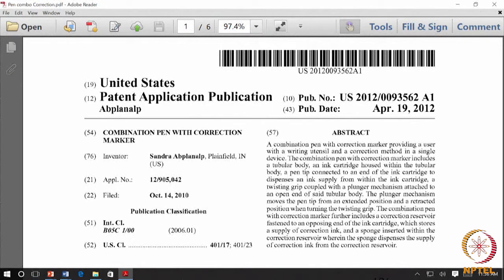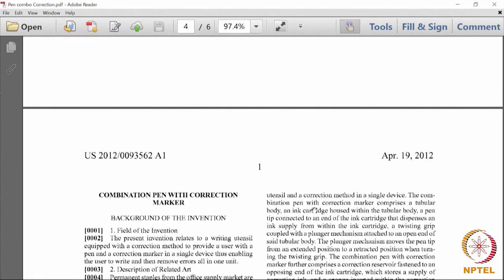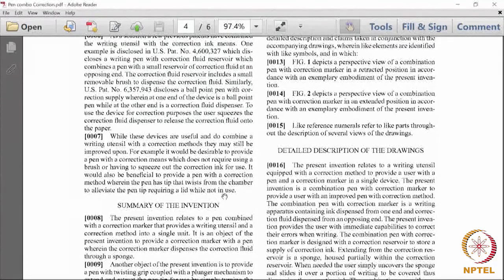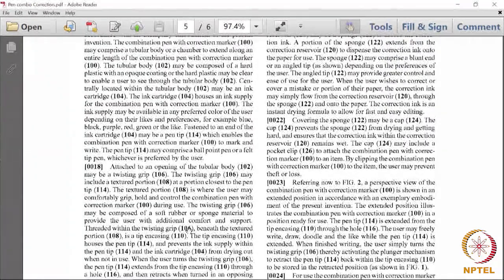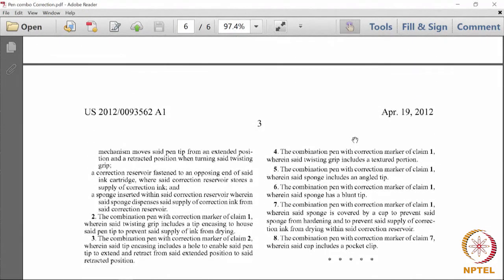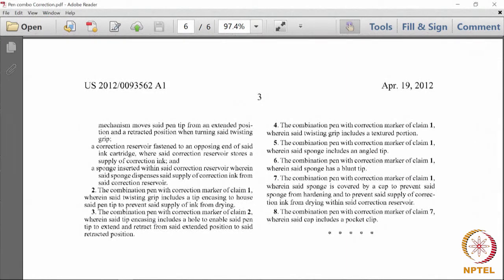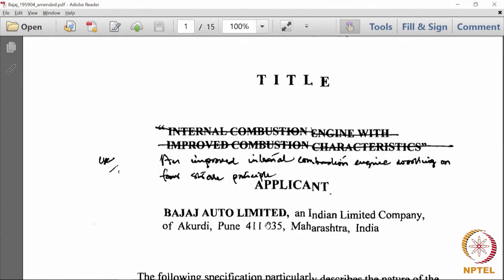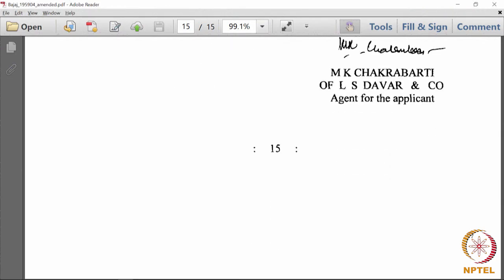Structure of a Patent Specification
Patent Document, Patent Specification, Claims, Abstract, Description, Drawing

 To access the translated content:
1. The translated content of this course is available in regional languages.
 2. Regional language subtitles available for this course
 To watch the subtitles in regional languages:
 1. Click on the lecture under Course Details.
 2. Play the video.
 3. Now click on the Settings icon and a list of features will display
 4. From that select the option Subtitles/CC.
 5. Now select the Language from the available languages to read the subtitle in the regional language.